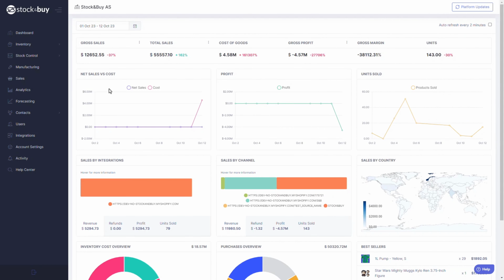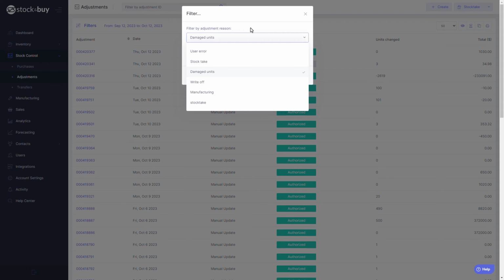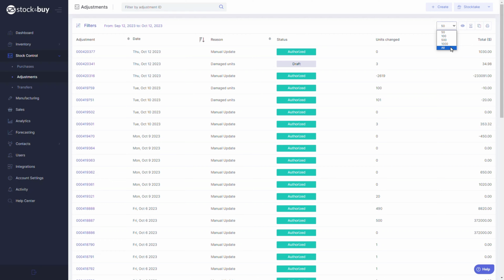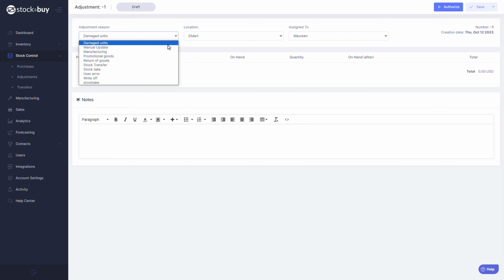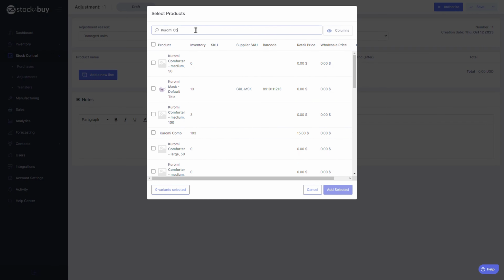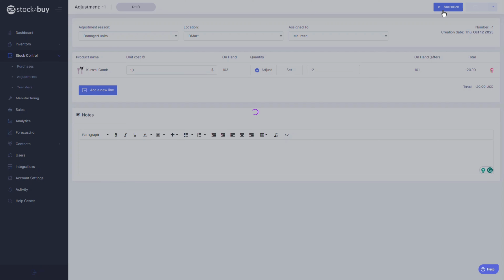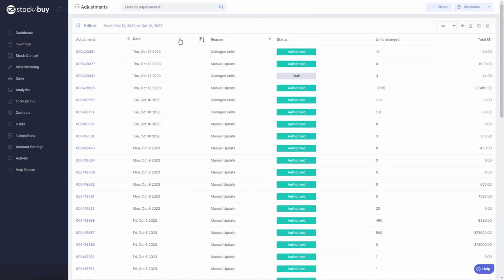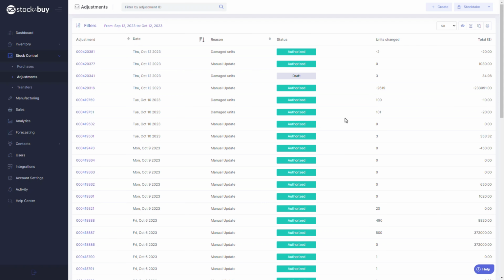Inventory Adjustments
In this tutorial, we will guide you through the various functionalities within the adjustments module, providing you with the knowledge to effectively manage your inventory as a business owner and empowering you with the insights and techniques necessary to maintain a streamlined and efficient inventory system.